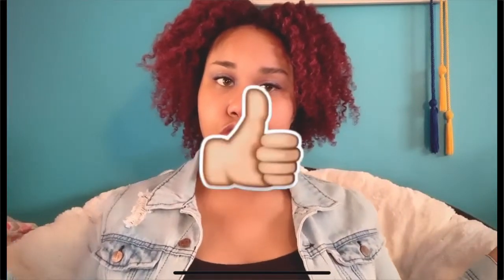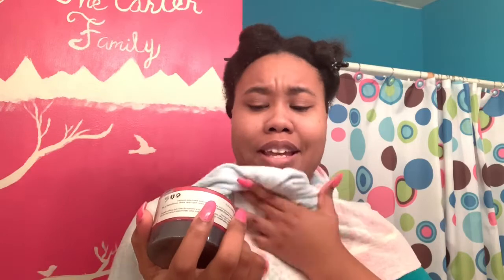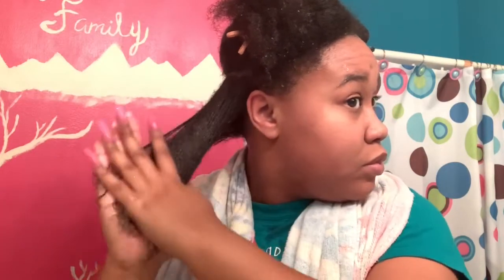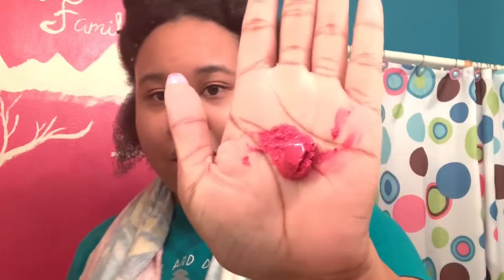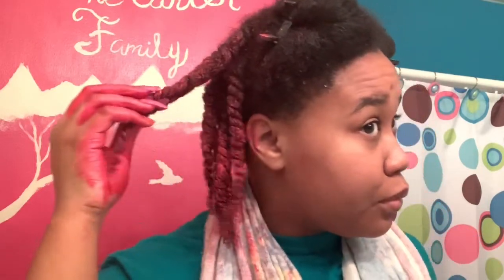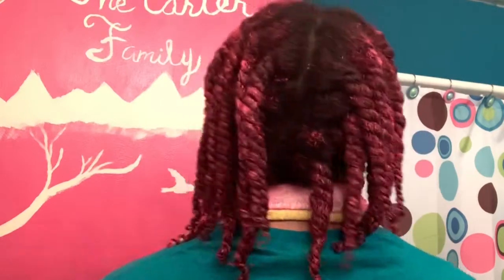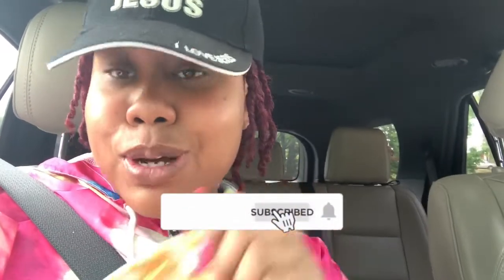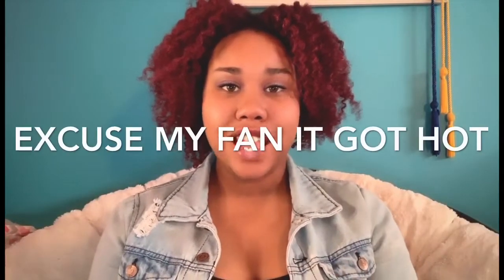Hair wax on 4c hair. RED!!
Let’s try an alternative to dyeing our hair. Something more natural, and without chemicals that will affect our curls! I did blue last time now let’s try red! Follow me on a three day journey!!

Meaning if you purchase (with my link or code) I will receive around 10-20% of your purchase. No there is no additional cost to you but it helps me out. It tells the company I recommended you that’s all ☺️ - if you do purchase through the links you’re a real one and I appreciate your support.

Do you want discount on items on Amazon? Use my personal link and sign up for

Other videos you might like!

ℓιкє & Ѕυвѕ¢яιвє

😍N E W content every Monday &Thursday @2pm EST! 😍